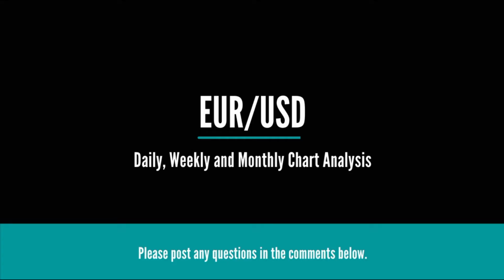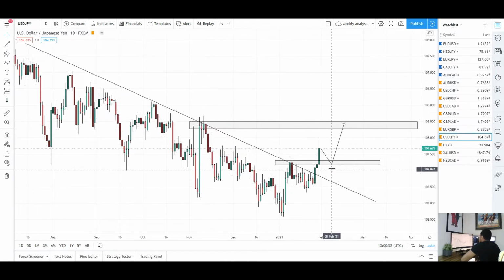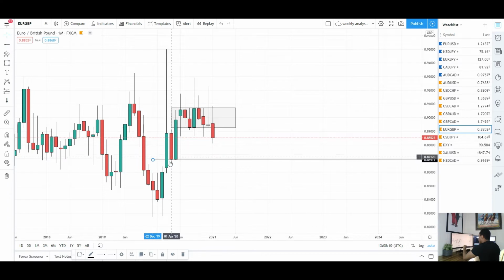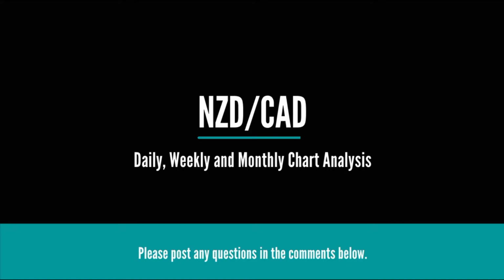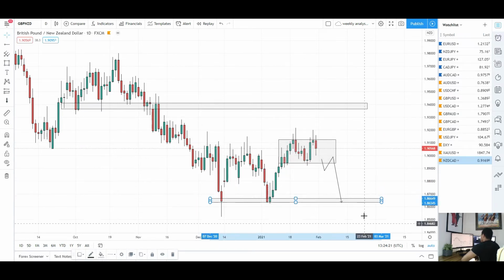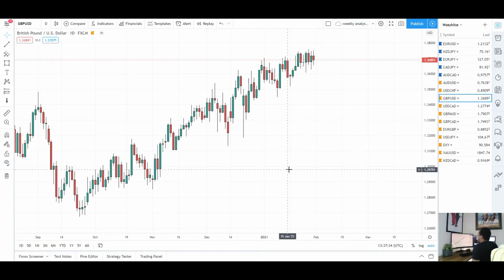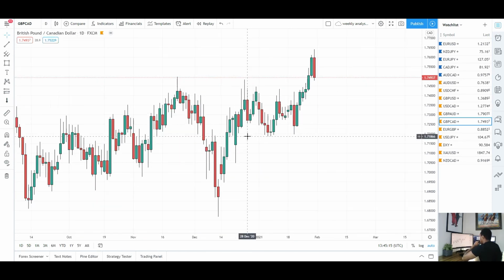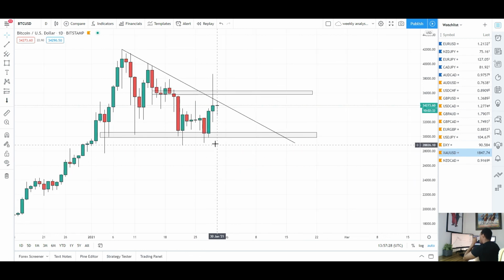Weekly Forex Analysis 1st - 5th Feb 2021 | 12 Pairs Analysed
I analyse the daily, weekly, and monthly timelines for 12 Forex markets including Gold and Bitcoin, using the areas of support and resistance to identify possible opportunities for the week ahead. Please note: The content and services in my videos are intended for forex educational and informational purposes only.

Contents Page
Introduction - 0:00
EUR/USD Forex Analysis - 00:45
USD/JPY Forex Analysis - 03:07
USD/CAD Forex Analysis - 05:06
EUR/GBP Forex Analysis - 07:17
AUD/USD Forex Analysis - 09:54
NZD/CAD Forex Analysis - 12:28
GBP/NZD Forex Analysis - 14:57
CAD/JPY Forex Analysis - 16:57
GBP/USD Forex Analysis- 20:04
GBP/CAD Forex Analysis - 22:50
XAU/USD CFD Analysis - 24:35
BTC Crypto Analysis - 26:36
Conclusion - 28:15